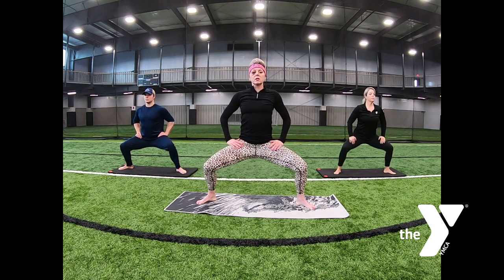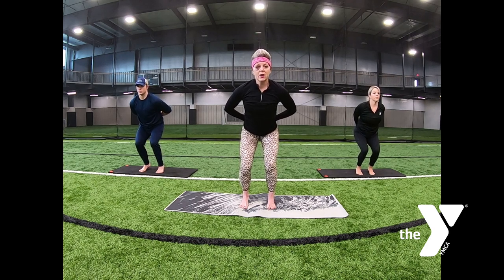Yoga At Home Norfolk YMCA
YMCA family and friends. Today we bring you a 30 min yoga routine. This workout is an excellent stretch and chance to get your heart rate up at home. I apologize for some sound problems at around 19 min. I am still learning and getting better at shooting videos.